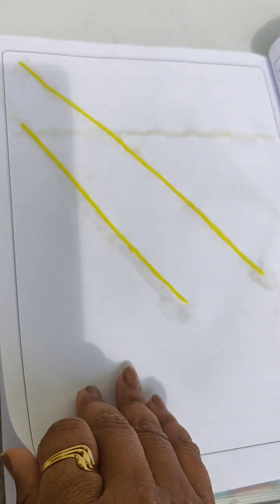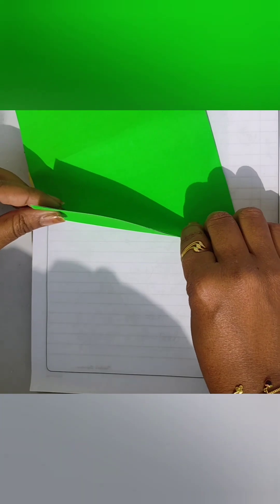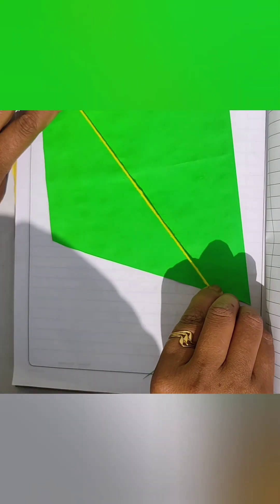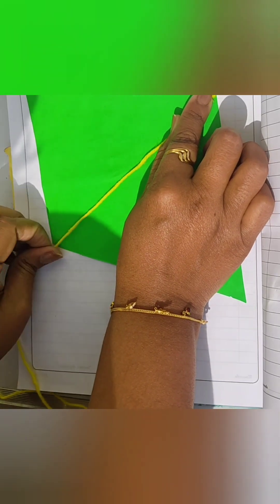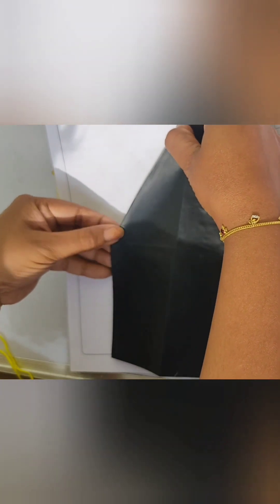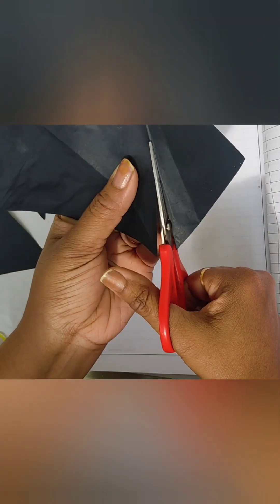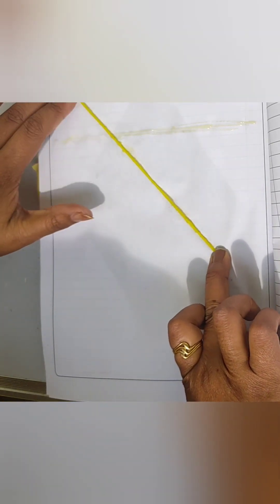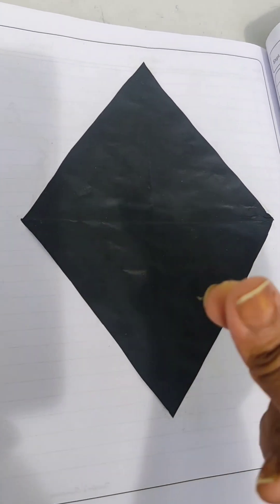Properties of diagonals of a rhombus and a parallelogram ,Grade 8 Geometry activity.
Let's  learn the properties  of diagonals of Parallelogram.

"Tell me and I forget. Teach me and I remember .Involve me and I learn ."
                                                 Benjamin Franklin's

Hey! Hi!hello!Namastey 🙏 .Hope you all are going well. After a llloooonnngggggggg time here m with you once again with my new video . Hope you have not forgotten me .Promise I will be always with you  from now onwards.

Lets start our today's  activity
Material required :
1) Color  papers
2)Thread
3)Glue
4)A pair of scissors

Prepare a parallelogram from rectangle

1)From the side fold to make a triangle
2)Cut from the crease
3)Put the cut out piece on the opposite  side .
4)Fold it and cut from the crease .

Activity :-
1) Paste the parallelogram  on copy .
2)Take thread and measure the diagonal and cut it .
3)Paste the thread .
4)Again take the thread and take measurement  of other diagonal  and cut it .
5)Paste that thread near by first one .

Observation: -
Two threads are not equal .

In case of Rhombus

Preparation  of Rhombus .
1)Take a rectangular sheet of paper .
2)fold it from the middle horizontally  and vertically .
3)Fold it from the side in a triangular shape .
4)cut from the crease .

Activity :-
1)paste the Rhombus on the paper .
2)Take thread and measure vertical diagonal and cut it .
3) Take the measurement  of Horizontal  thread and cut it .
4)Paste the threads .

Observation: -
The diagonals  are not equal .

Thank you so much for keep supporting  and believing me. Keep your live ❤️ and support 👫 always with me . Watch the video till the end . Turn white thumb 👍 blue .